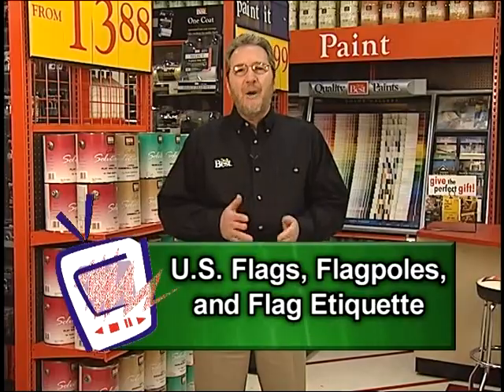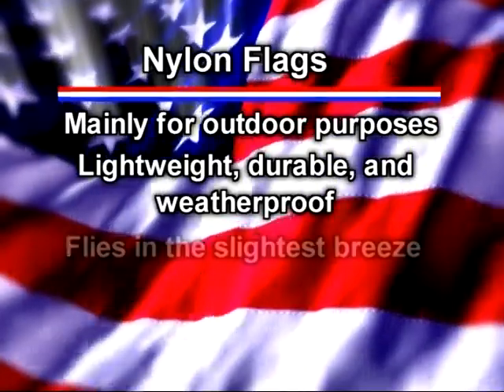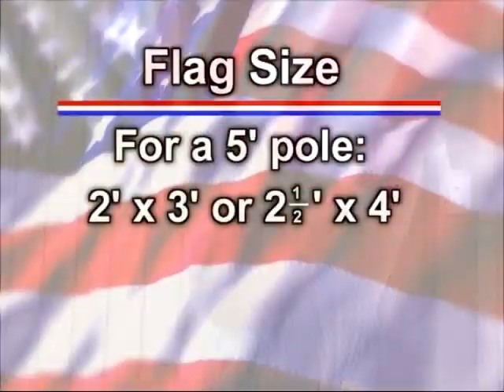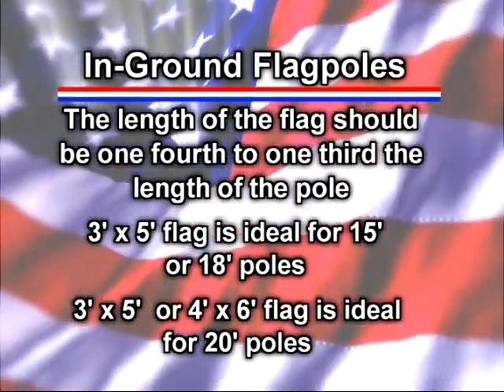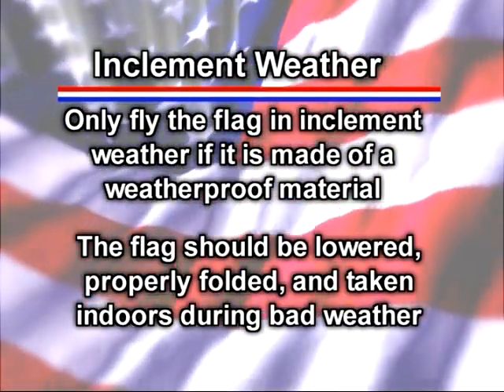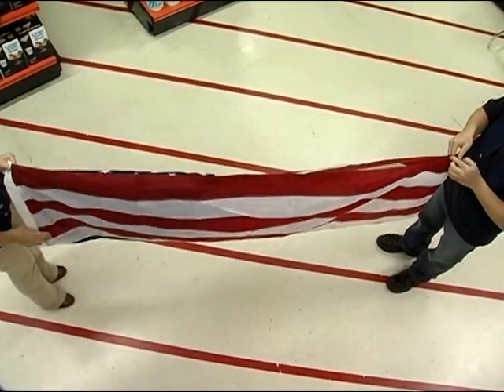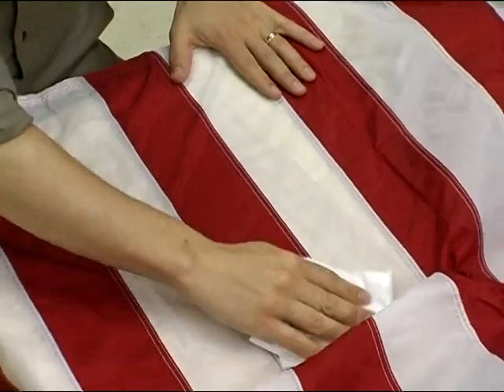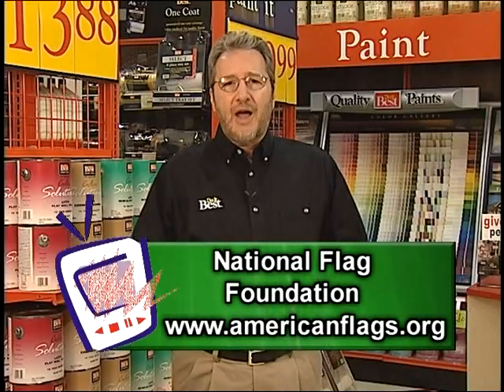Flags, Flagpoles, and Flag Etiquette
Ever wondered about flag etiquette? Which rules are old myths, and which still stand? This video will help you learn how to properly respect this national icon.